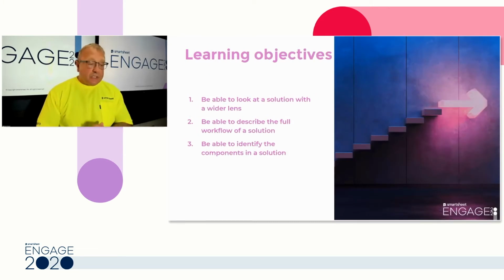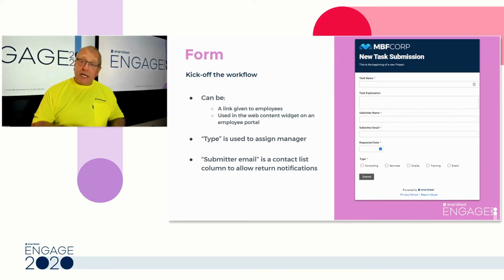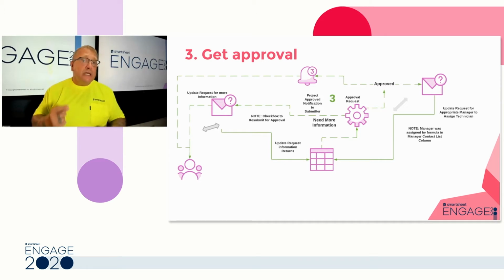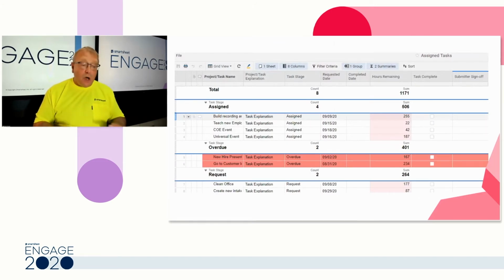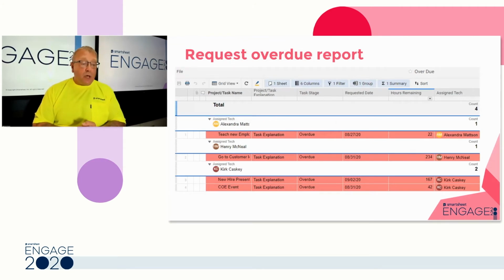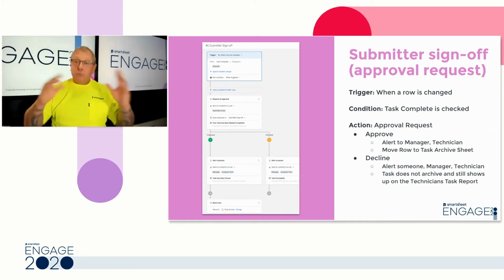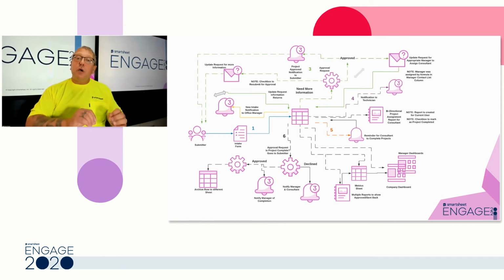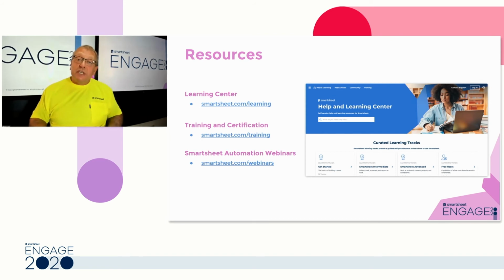From Intake to Archive: The Anatomy of a Complete Solution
In this session, we’ll bring everything together to create a complete project intake solution in Smartsheet.